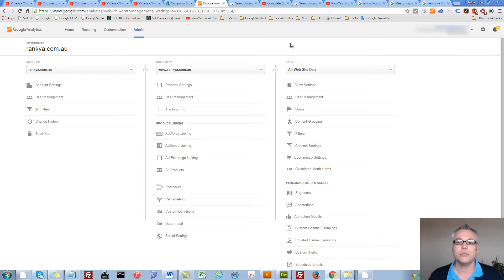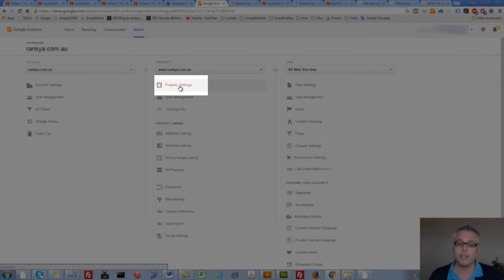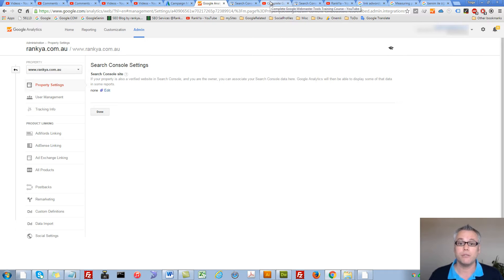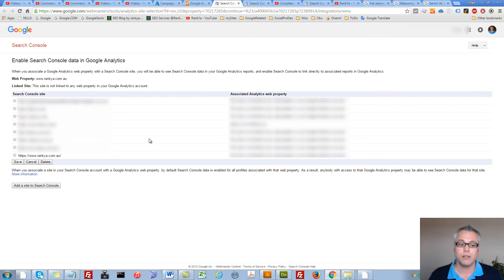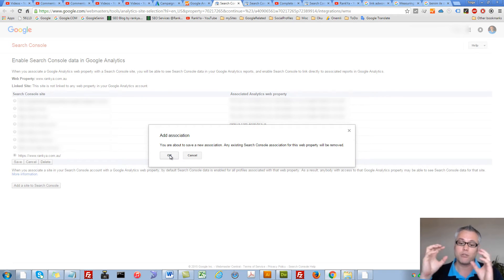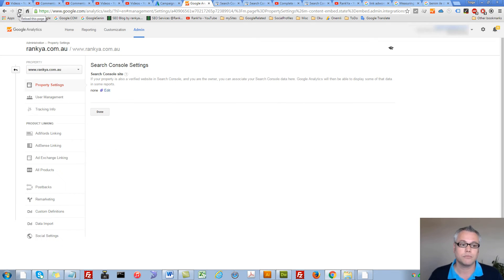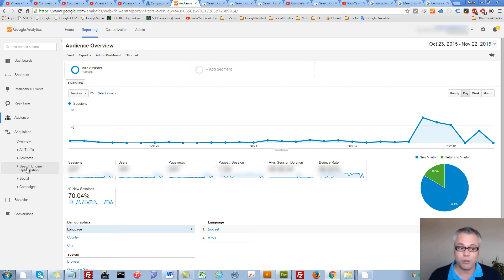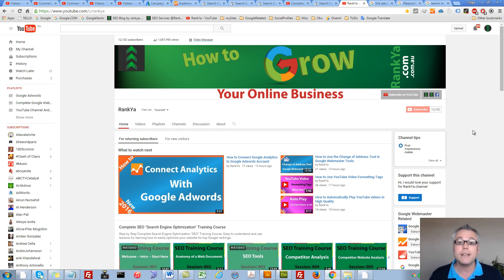How to Link Google Analytics with Google Search Console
video tutorial shows how-to link Google Analytics with Google Search Console (formerly Webmaster Tools)

Product Linking is important since you can connect all Google products to communicate with each other (this includes linking Google Ads too).

When you link Search Console with Google Analytics you can see overview of Search Queries as well as other important insights in Google Analytics reports.

To learn more about how you can connect Google Analytics to Search Console visit:
[GA4] Search Console integration

[GA4] Introducing the next generation of Analytics, Google Analytics 4

If for whatever reason this video doesn't work, simply comment